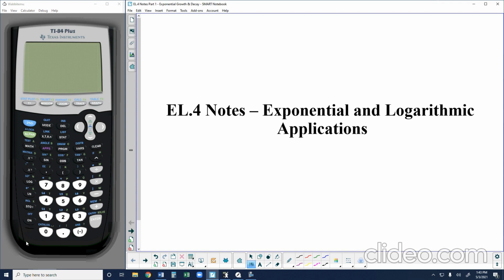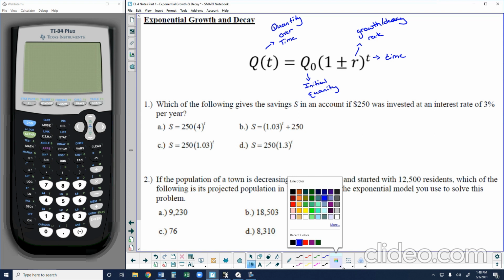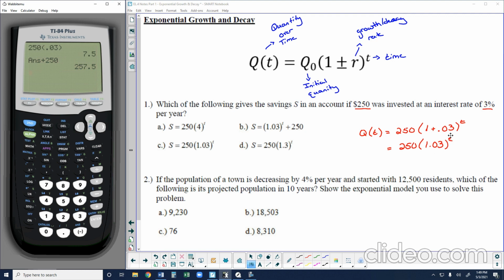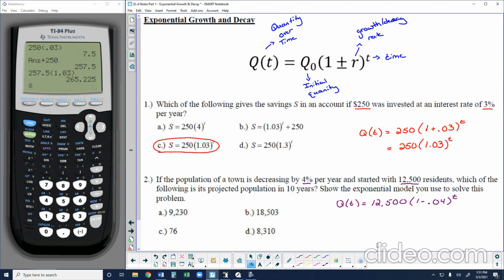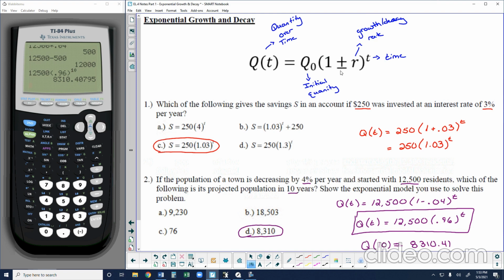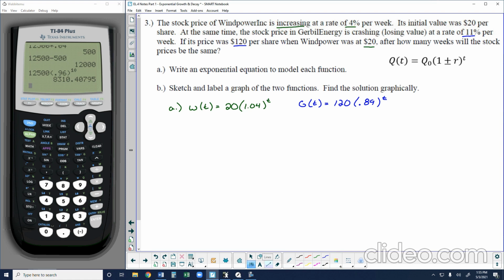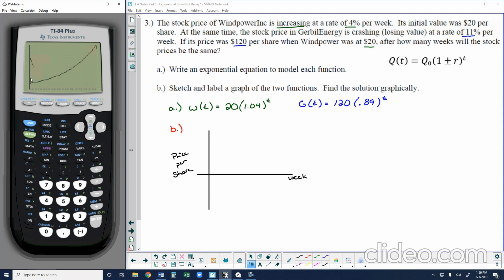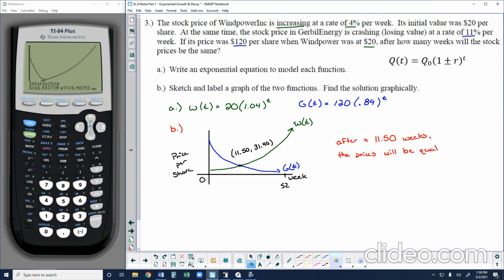EL.4 Notes Part 1 - Percent Exponential Growth and Decay